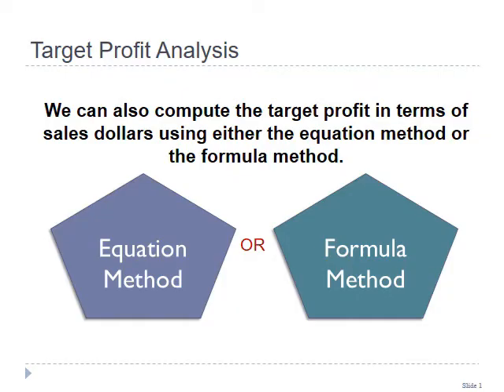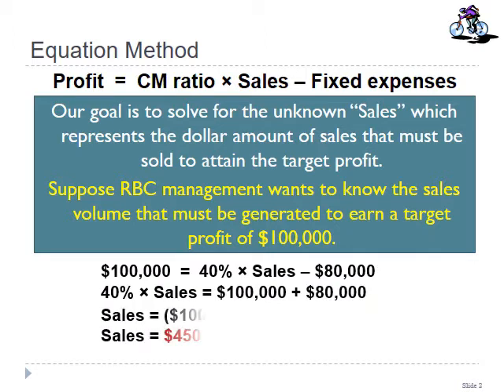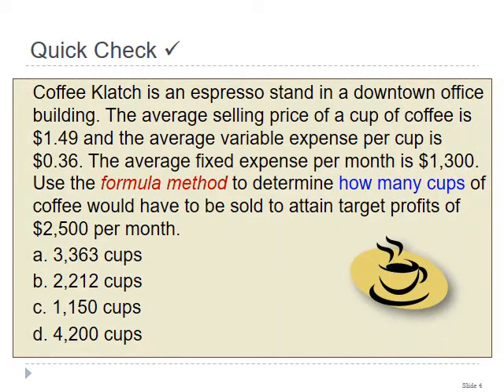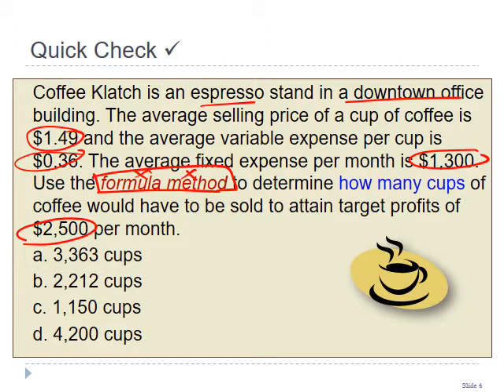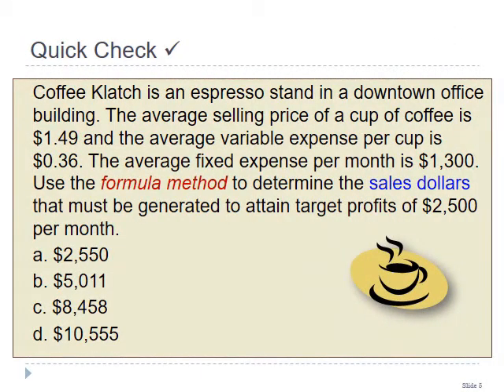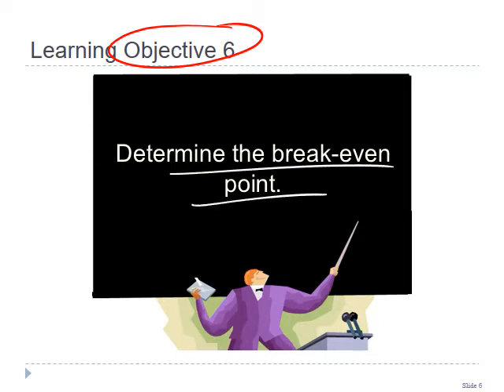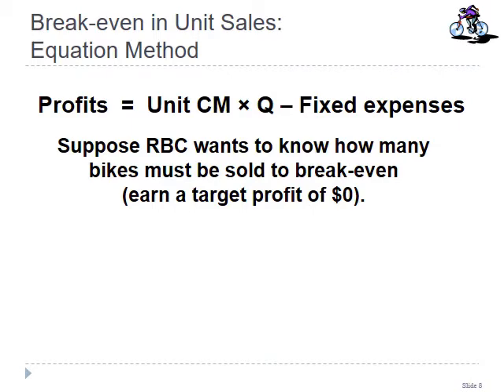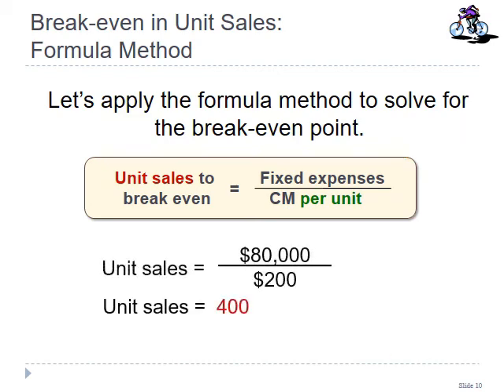Managerial Accounting (Fall 2022) Lecture 6, 7 - Cost Volume Profit Relationship - 8